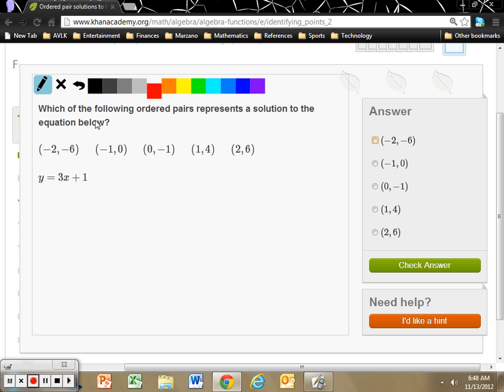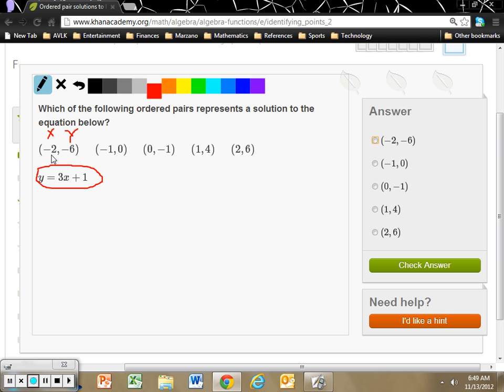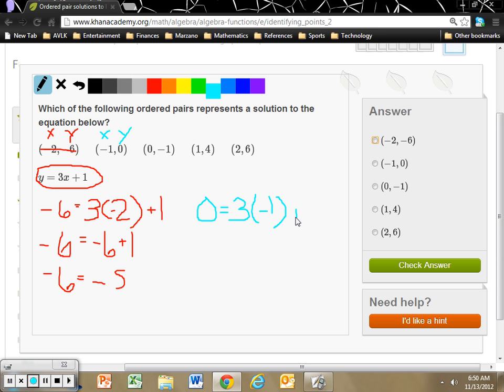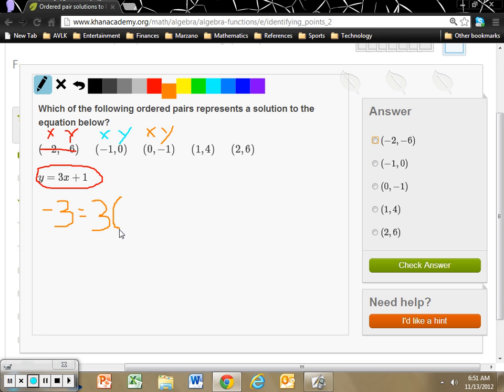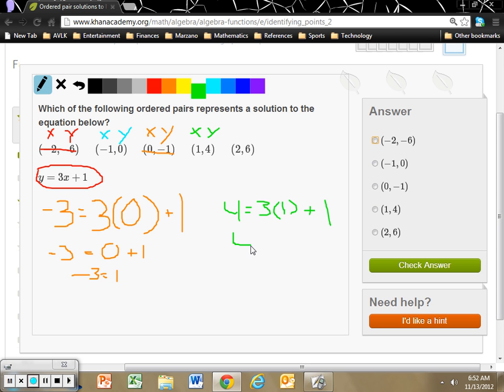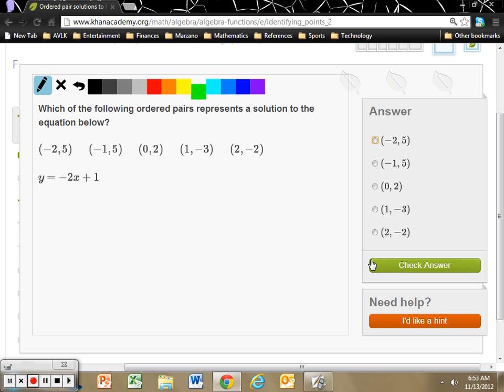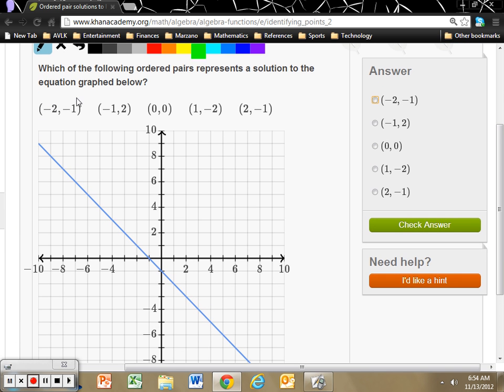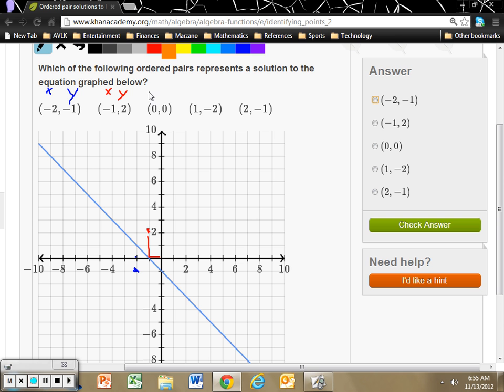Lesson 1.7 II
This is a video describing how to insert order pairs into an equation to see if they make the equation valid/true.